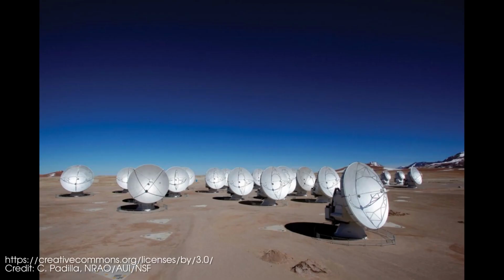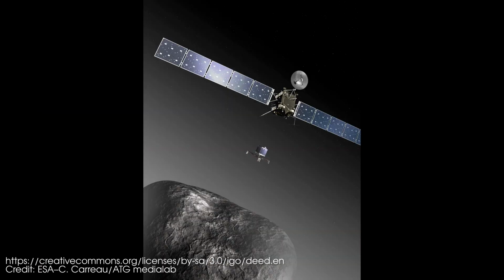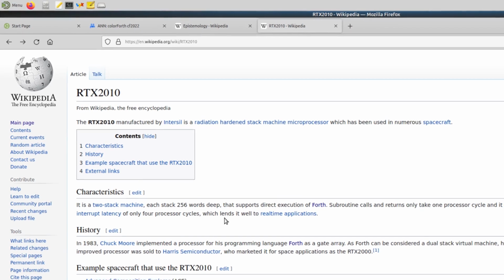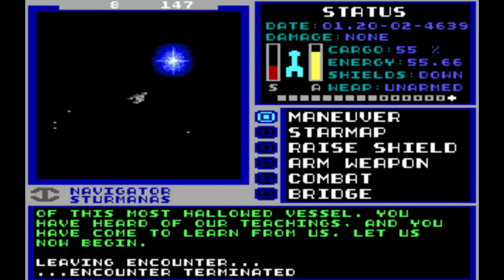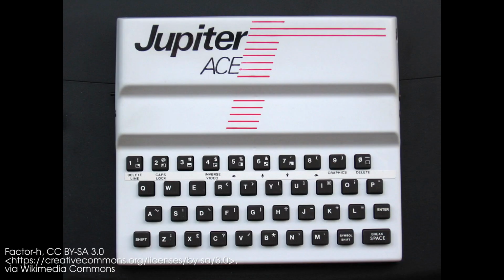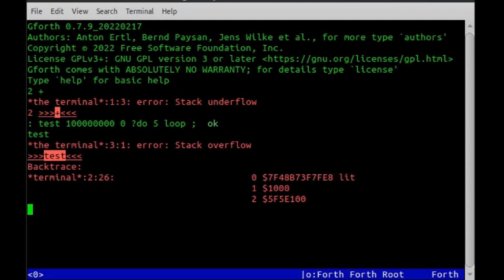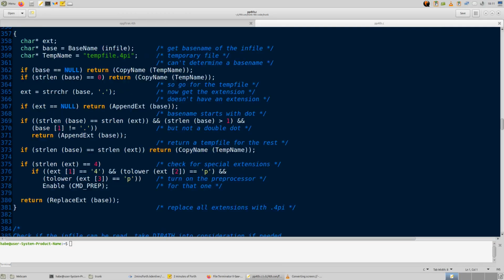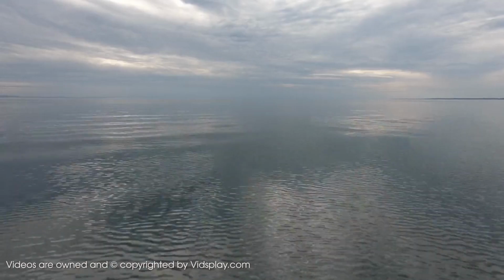Back & Forth - 2 Minutes with Forth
Forth is a procedural, stack-oriented programming language and interactive environment designed by Charles H. "Chuck" Moore.

Forth combines a compiler with an integrated multitasking command shell, where the user interacts via subroutines called words. Words can be defined, tested, redefined, and debugged without recompiling or restarting the whole program. All syntactic elements, including variables and basic operators, are defined as words. A stack is used to pass parameters between words, leading to a Reverse Polish Notation style.

You may also want to watch our absolute beginners series on uBasic/4tH (a slightly different BASIC interpreter written in Forth - and yeah, it has a stack ;)